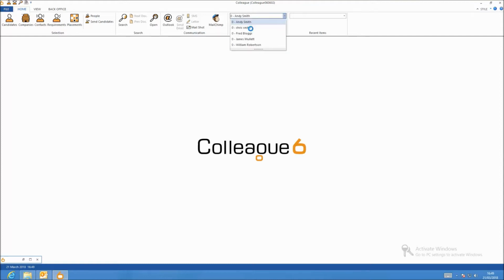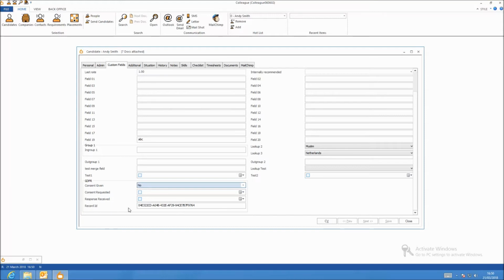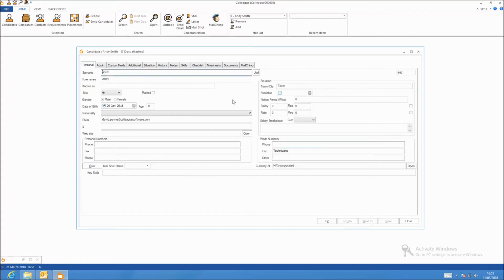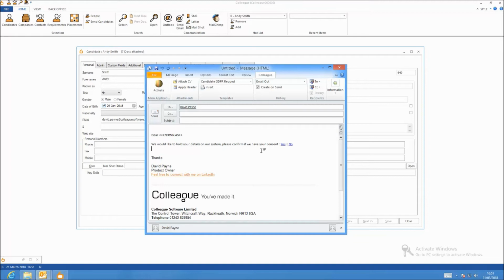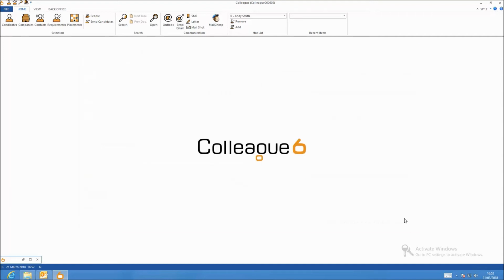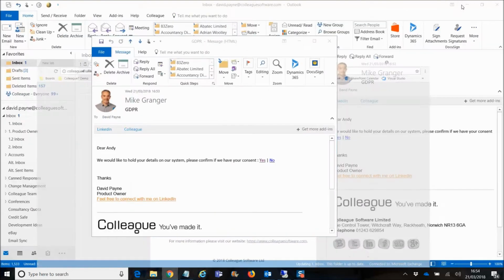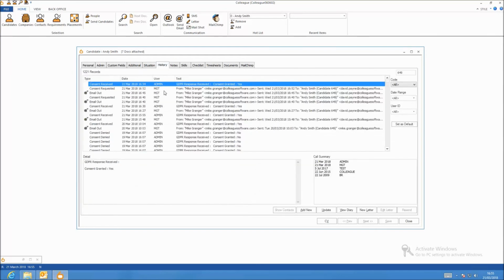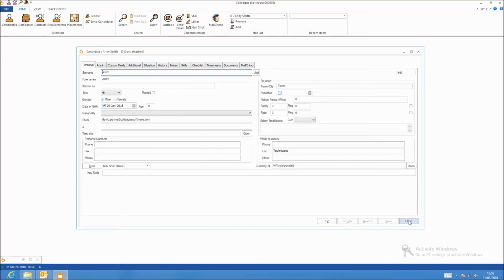GDPR Update - Right To Consent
Please watch our short video for an update on our 'Right to Consent' GDPR feature.